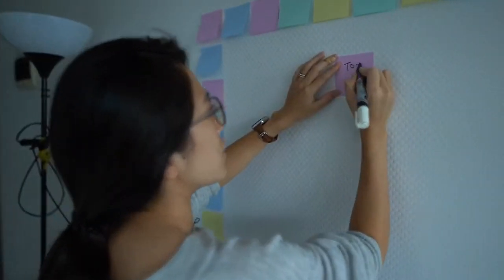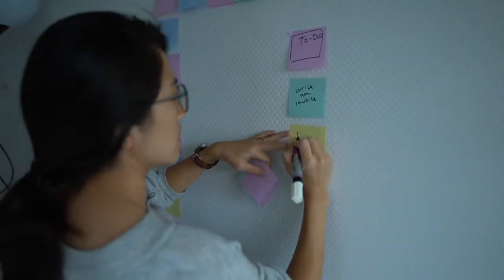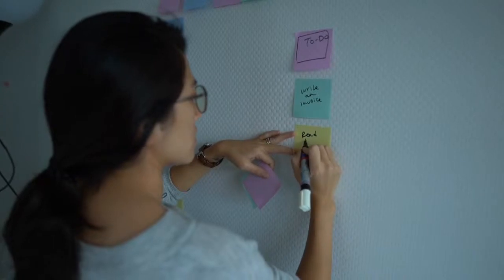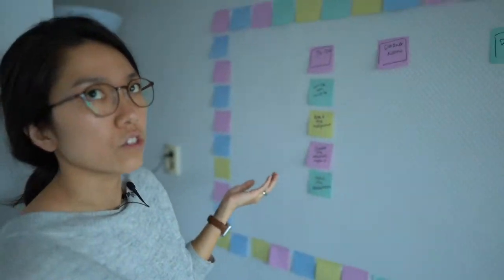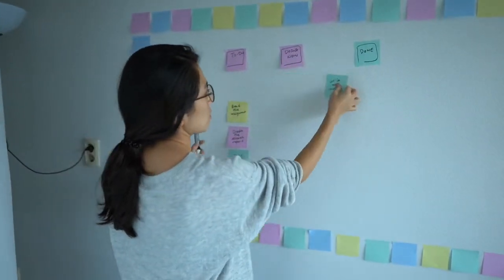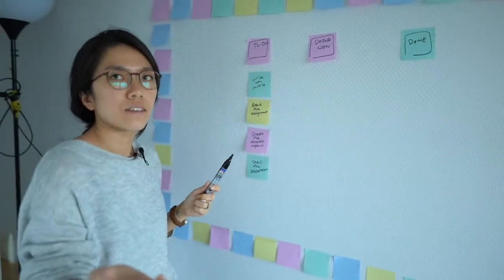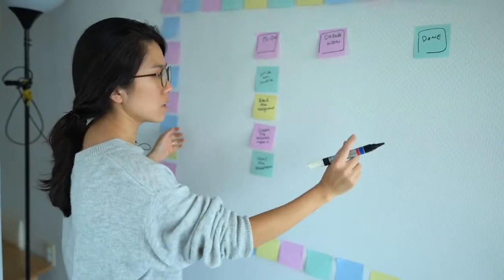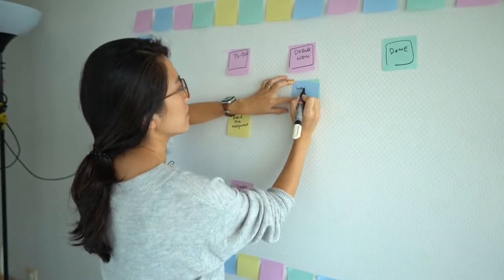How to use your time Efficiently - KANBAN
Koheun is currently doing her masters  in Creative Leadership and Design. She is a professional at management and organization. This is how she manages her time and tasks in all area of her life.

bongo ties
masking tape
c stand
My monitor
Monitor I wish I bought
main camera
Run and gun TV shooting lens zoom (also great on a gimbal)
Run and gun TV shooting lens wide (also great on a gimbal)
favorite light aputure 120 d mark ii
best camera traveling case
favorite lens